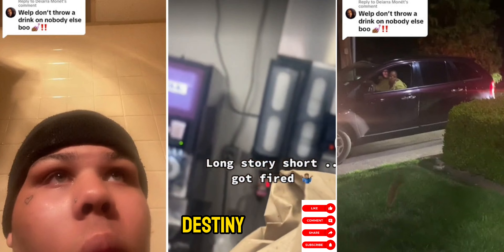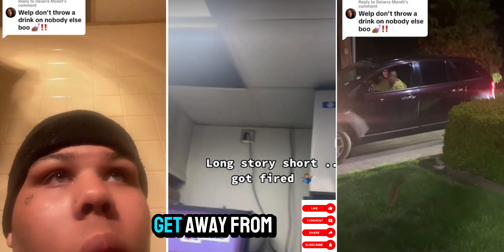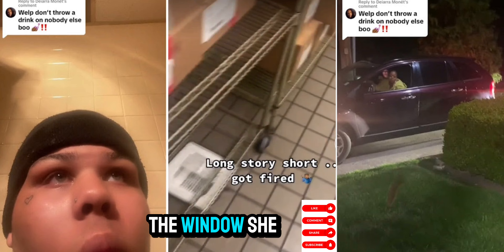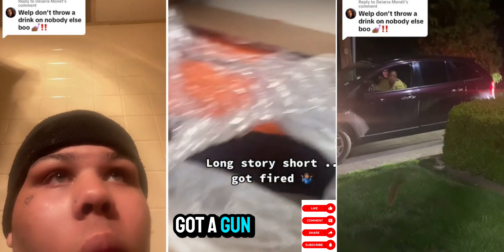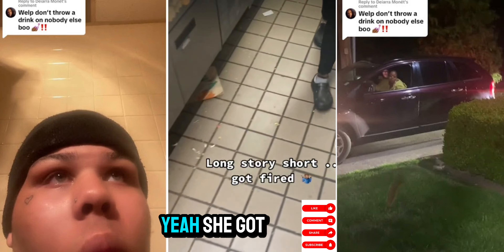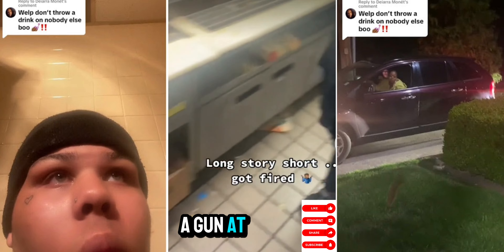'Wait You got fired?': Taco Bell worker gets fired after customer shot out their drive- thru window!